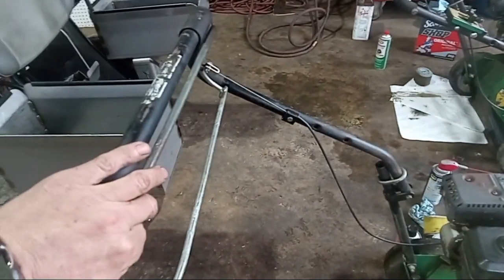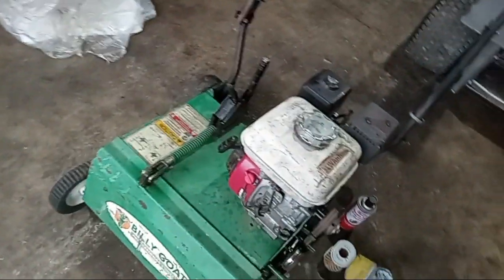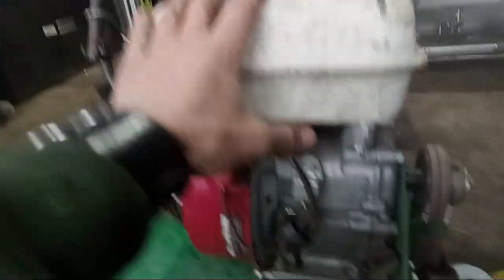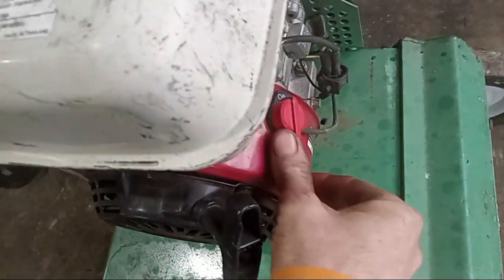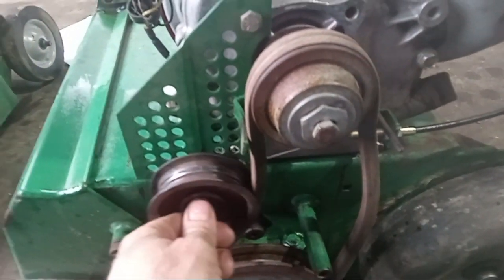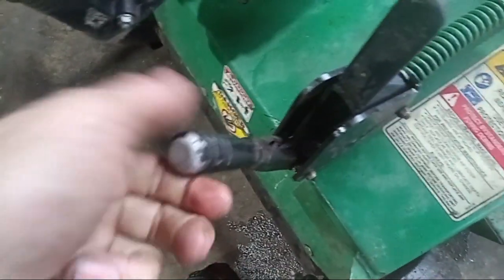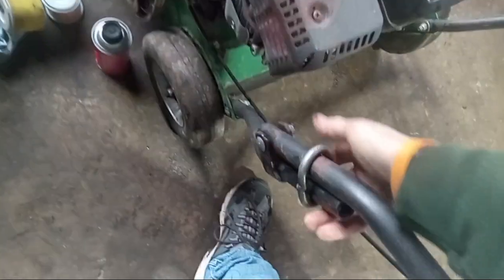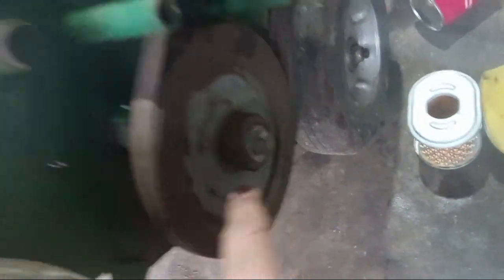Billy Goat Power Rake - Maintenance & Operation Tips - De Thatcher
Rob gives us a complete overview of the Billy Goat Power Rake / De-Thatcher and the basic maintenance and operating tips